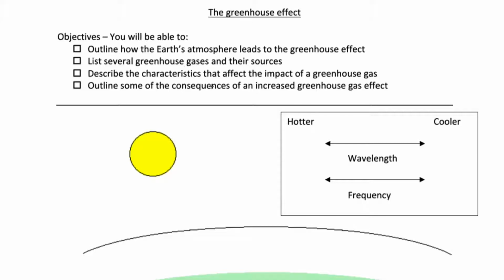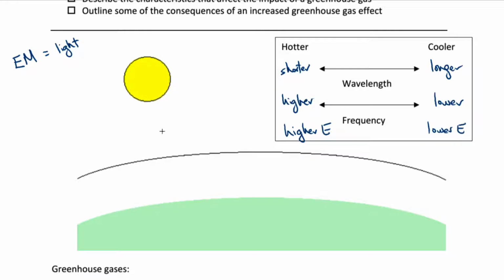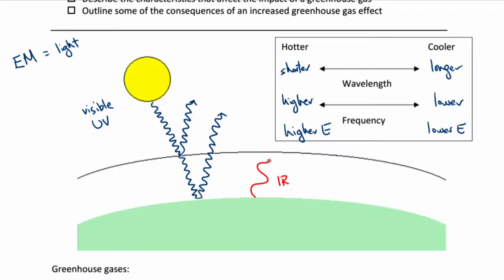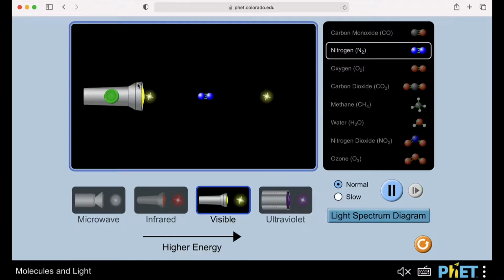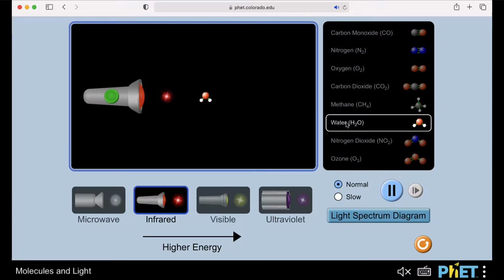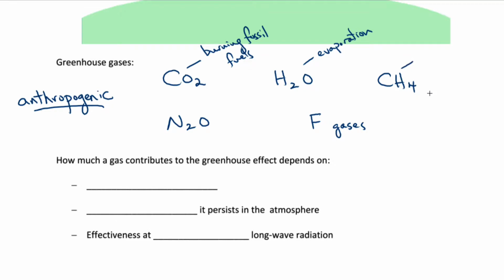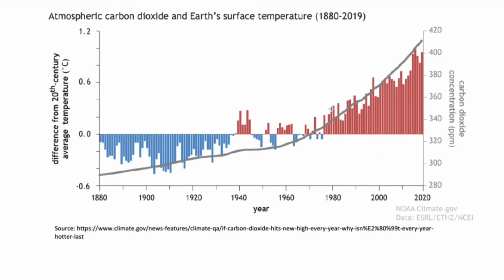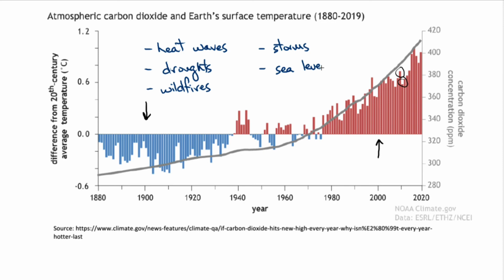IB Bio D4.3 - The greenhouse effect